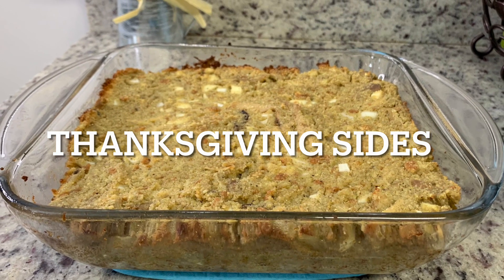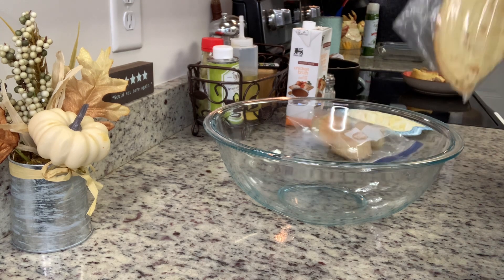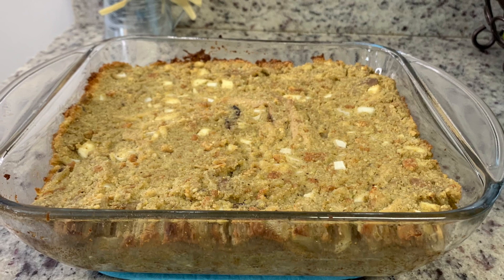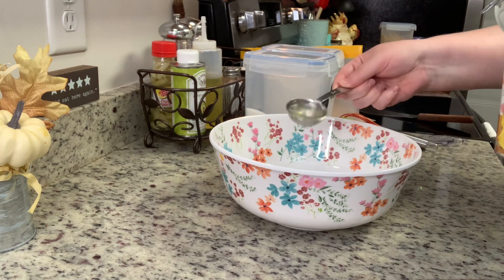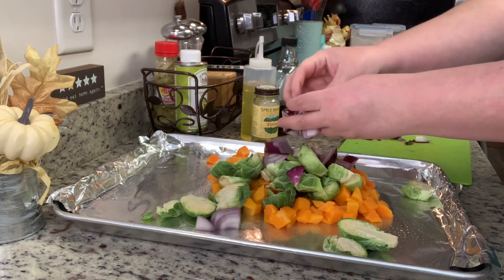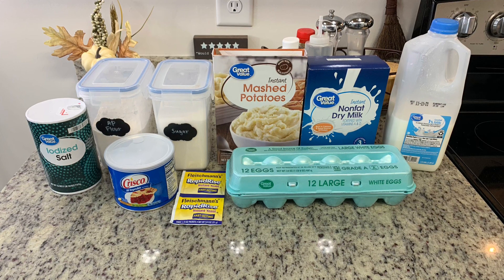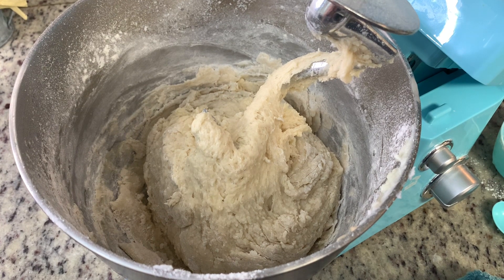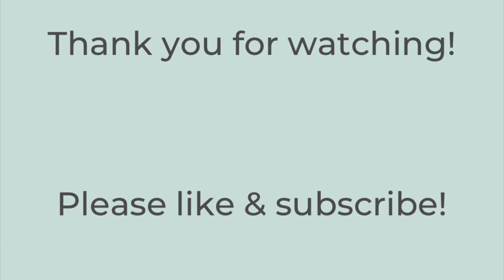THANKSGIVING SIDES | DRESSING | POTATO ROLLS | PINEAPPLE CASSEROLE | ROASTED VEGETABLES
In today's video, I'll be sharing four recipes with you for Thanksgiving Sides. These are easy to make and delicious. They would also be perfect for Christmas or any other upcoming holidays. I hope this gives you some inspiration. Enjoy!

In today’s video:

0:00 Intro
0:19 Granny's Dressing
4:21 Pineapple Casserole
7:02 Roasted Brussels Sprouts and Butternut Squash
8:57 Potato Rolls

Granny's Dressing
Ingredients:
2-3 pans prepared cornbread, crumbled
3-4 chicken thighs
3 hardboiled eggs, peeled & diced
1 can chicken broth
1 onion, diced
2-3 Tbsp ground sage (to taste)
salt & pepper to taste
Directions:
In saucepan, add chicken thighs and enough water to cover. Boil chicken for 25-30 minutes or until chicken is cooked through. Remove chicken and reserve cooking water. Allow chicken to cool, then shred. Preheat oven to 350 degrees. In large mixing bowl, add cornbread, eggs, onion, shredded chicken, seasonings. Stir until well combined. Add reserved cooking broth as needed so dressing is moist. Use the additional can of broth if needed. Add to greased baking dish and cook 45 minutes to one hour, or until golden brown.

Potato Rolls
Ingredients:
1 tsp salt
1 cup of cooked, plain mashed potatoes
2 eggs
3/4 c. white sugar
4-6 cups flour
1 cup of scalded and cooled milk
1/2 c. shortening
1 yeast package (7 grams), dissolved in 1/3 c. warm water
Additional flour as needed
Directions:
Mix shortening and sugar in mixing bowl. Add scalded and cooled milk. Add eggs, potatoes, salt and yeast. Add flour as needed until dough forms. Flour clean counter top. Add dough and knead for 3-5 minutes. Shape into large ball. Place into greased bowl, cover with kitchen towel. Set in warm place and allow to rise 60-90 minutes. Remove towel, punch down dough. Take 2 ounces of dough and form into ball using additional flour as needed. Roll ball on counter in the palm of your hand until ball is smooth. Place dough ball on baking sheet greased with melted butter. Continue until all dough balls are formed. Makes about 32 dough balls. Preheat oven to 375 degrees. Cover dough balls with towels and allow to rise an additional 30 minutes. Remove towels and cook in preheated oven at 400 degrees for 15 minutes or until golden brown. Remove from oven and brush with melted butter. Serve.

Notes:
You can freeze baked rolls, just place dough balls in disposable cake pans, bake, cover, and freeze.